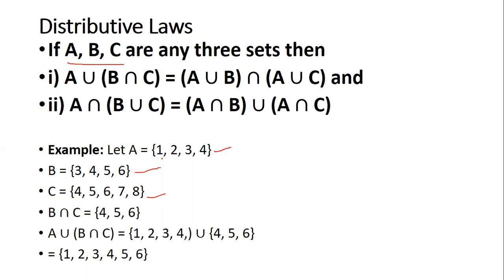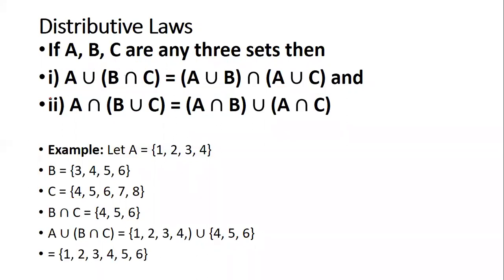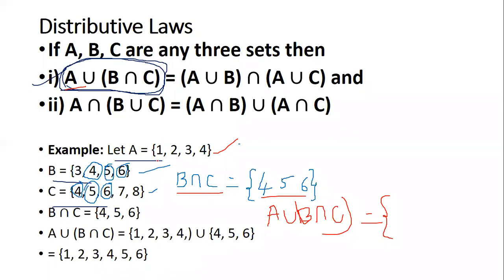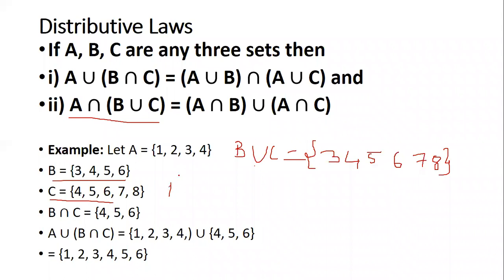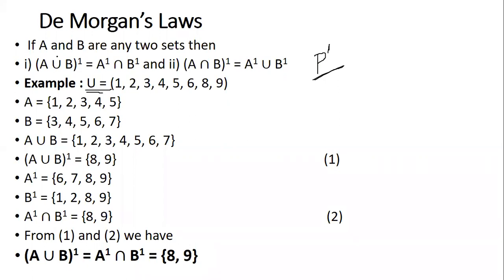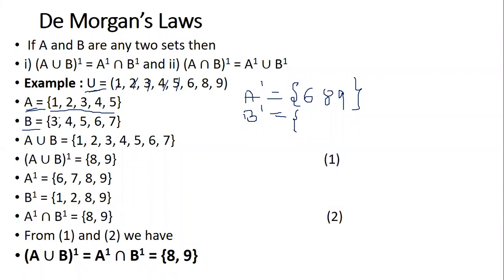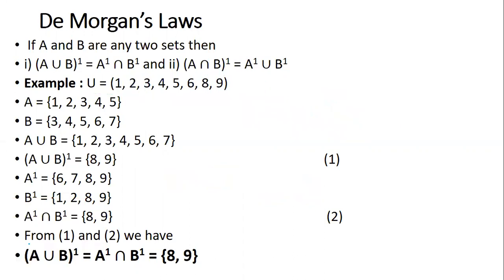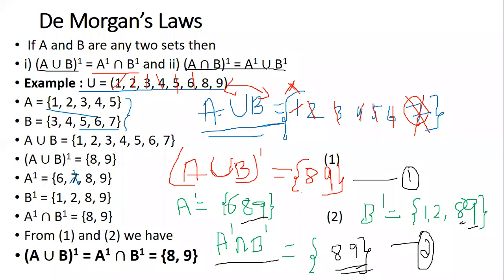BBAsem 1 - business maths and logical reasoning - set theory class 6